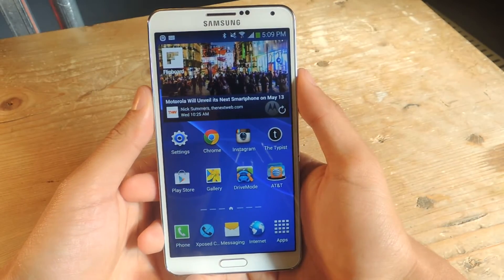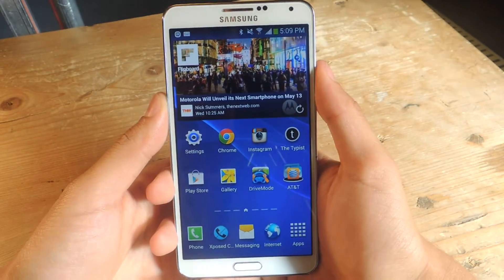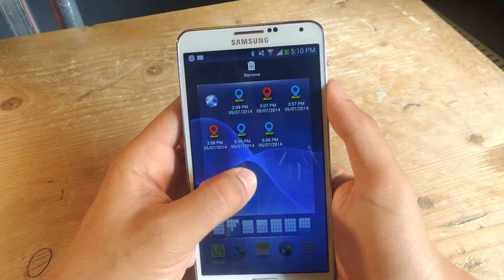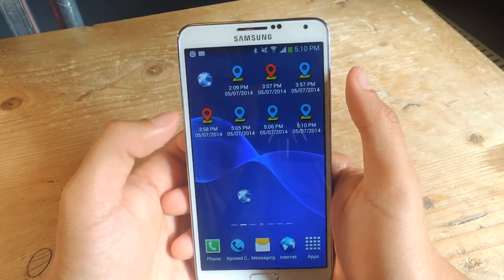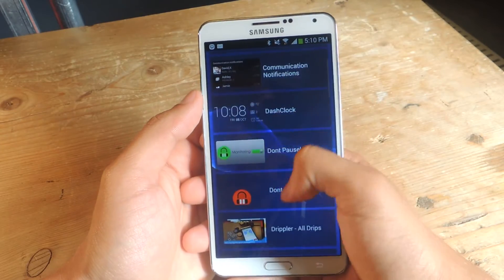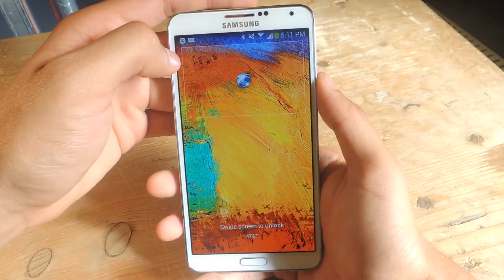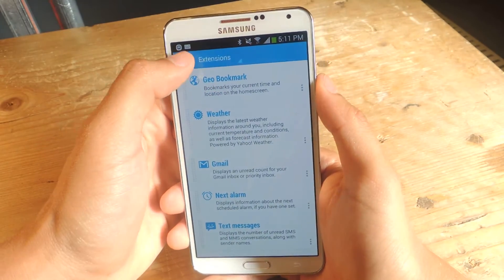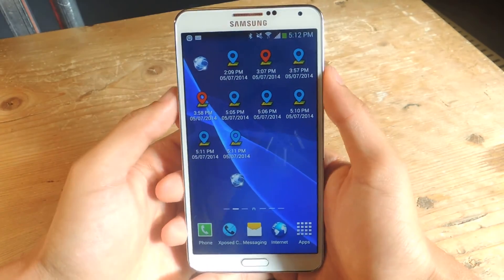One-Touch Location Bookmarks on Your Samsung Galaxy Note 3 [How-To]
Quickly Bookmark Locations from Your Lock Screen [Note 3]

In this softModder tutorial, I'll be showing you Geo Bookmark, a standalone and DashClock widget, that you can use to quickly save a location and time by tapping on a widget on your home or lock screen.